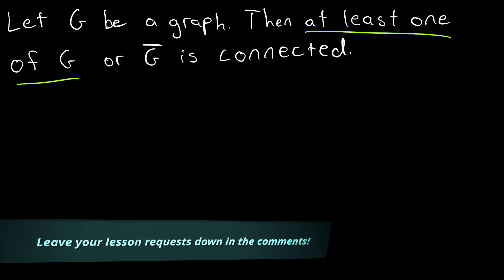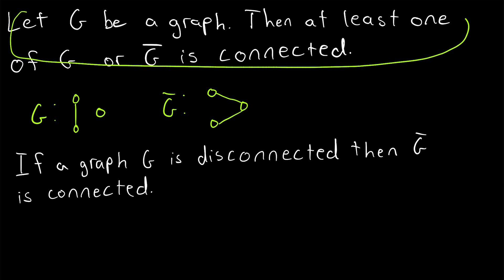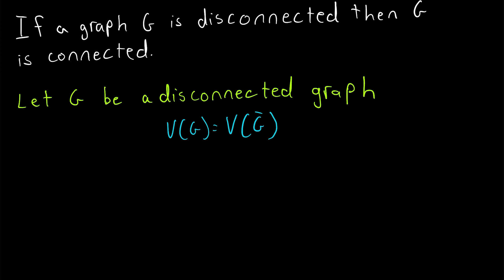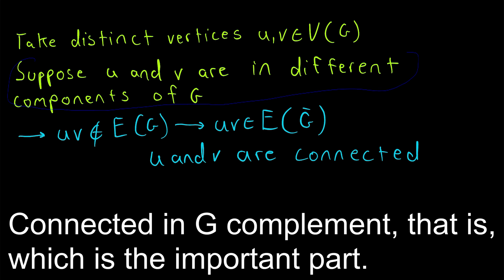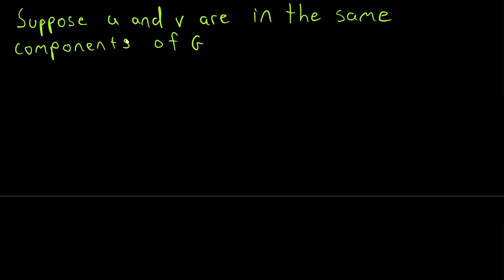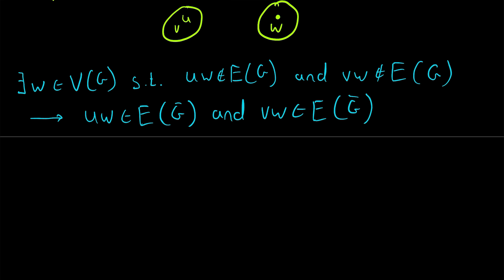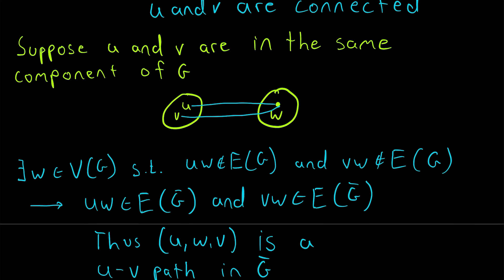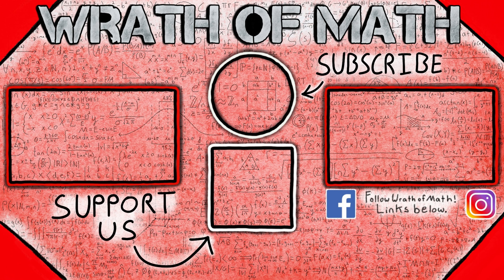Proof: A Graph or its Complement Must be Connected | Graph Theory, Graph Complements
A graph and its complement cannot both be disconnected. Why is this? We'll find out in today's video graph theory lesson, where we prove that at least one of a graph or its complement has to be connected!

The proof is fairly straightforward, we begin with a disconnected graph G and want to show that its complement must be connected. We take two distinct vertices in G, and if we can show these arbitrary distinct vertices must be adjacent in G complement, then we will have shown G complement is connected. This is because G and G complement have the same vertex set by definition of graph complement, so we only have to consider vertices of G!

We first suppose our two vertices are in different components of G, thus they are not adjacent in G and therefore must be adjacent in G complement, so they are connected.

Then we suppose our two vertices u and v are in the same component of G. Then there is some other vertex w in a different component that is not adjacent to u and is not adjacent to v (since u and v are in a different component from w). Thus, u and w aren't adjacent in G and v and w aren't adjacent in G. Hence, uw is an edge of G complement as is vw. Therefore (u, w, v) is a u-v path in G complement so u and v are connected.